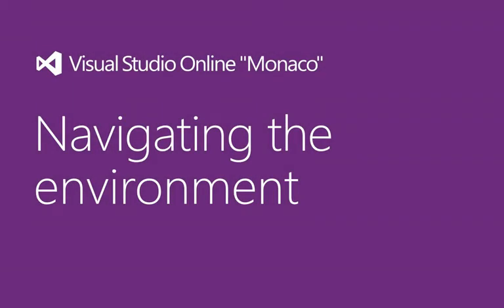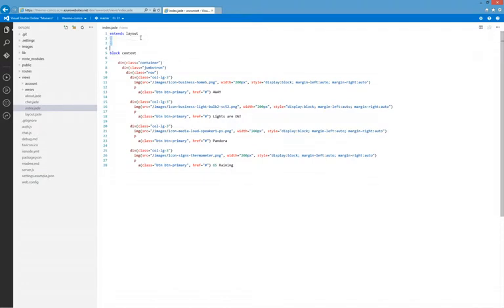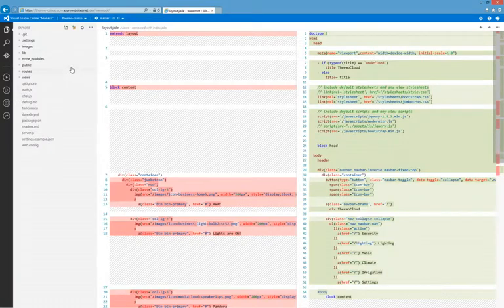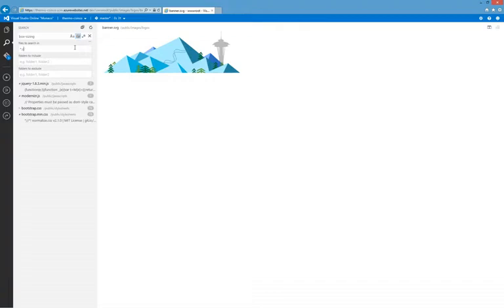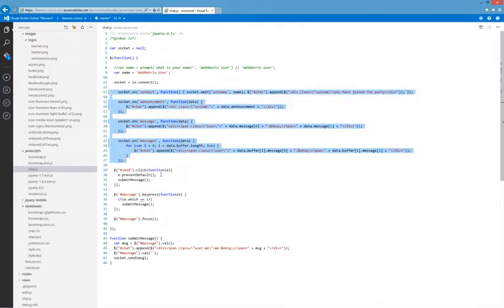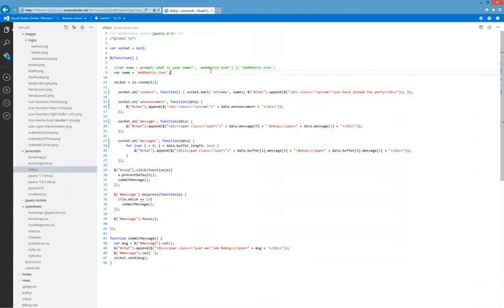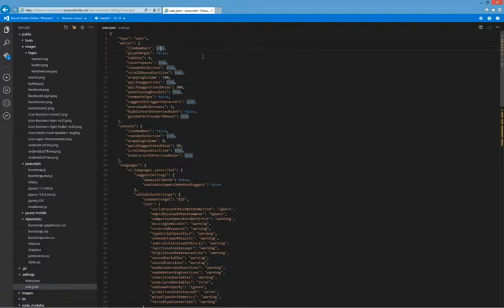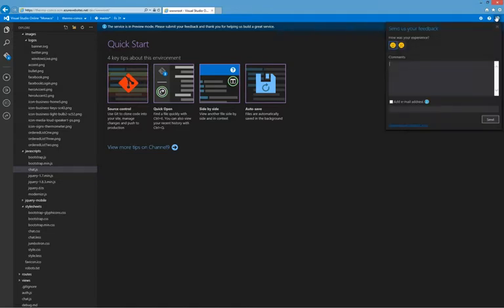Navigating the environment Visual Studio Online